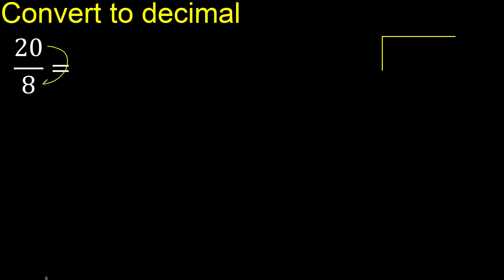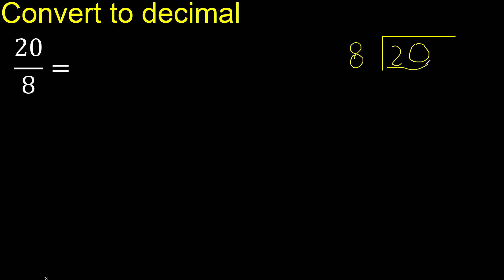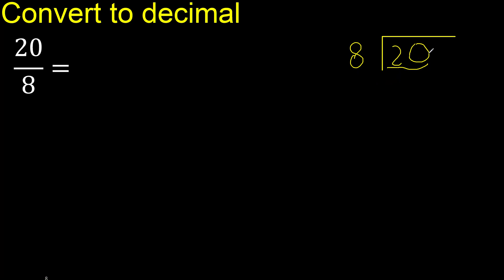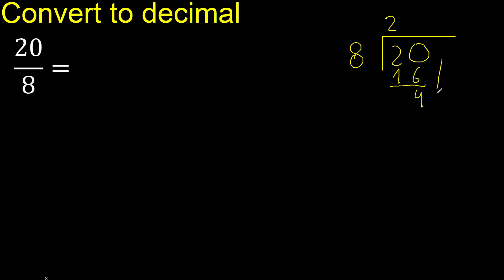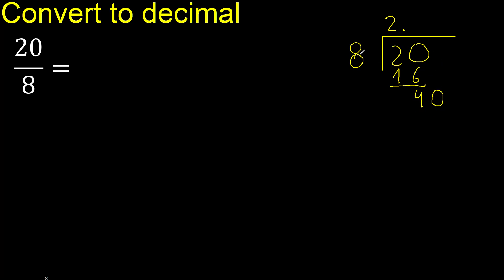Convert 20/8 to decimal . How To Convert Decimals to Fractions